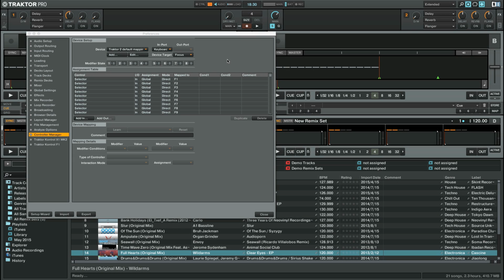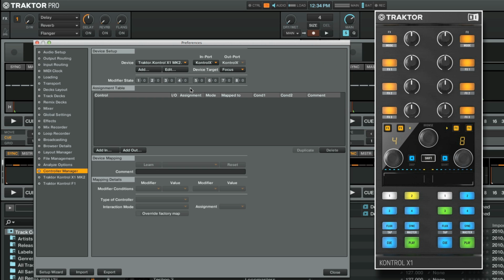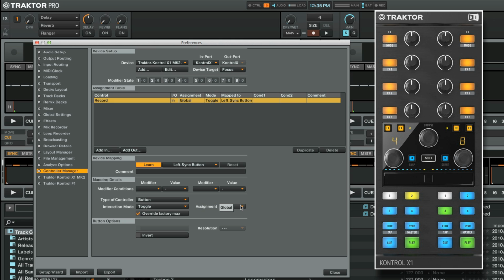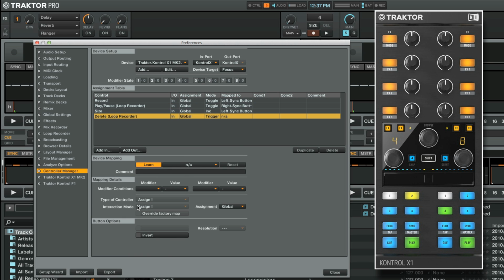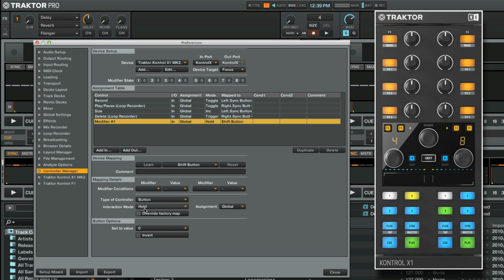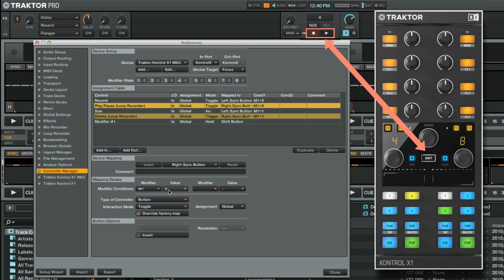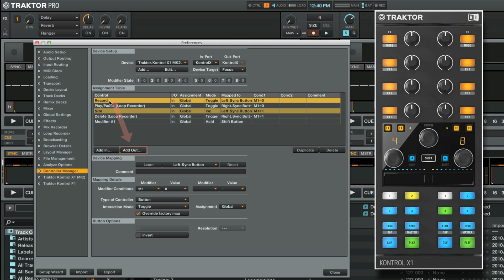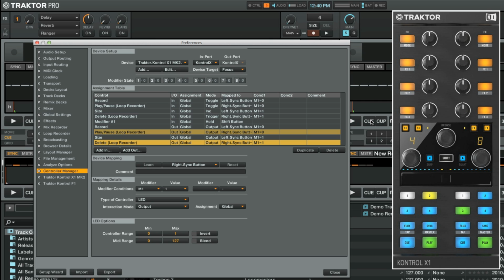Using the Controller Manager in TRAKTOR: Mapping a TRAKTOR KONTROL Device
In this video we explain how to map a TRAKTOR KONTROL device with the Controller Manager.